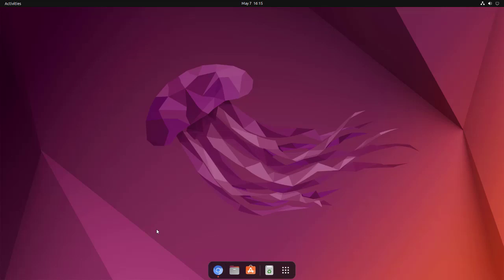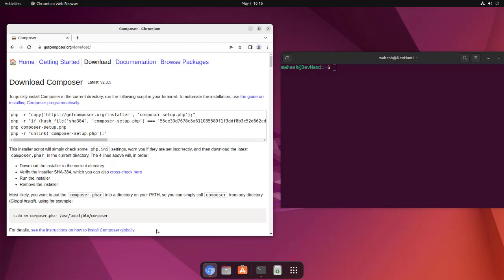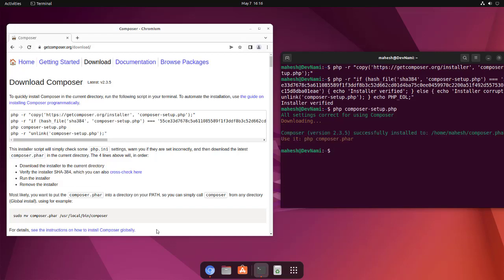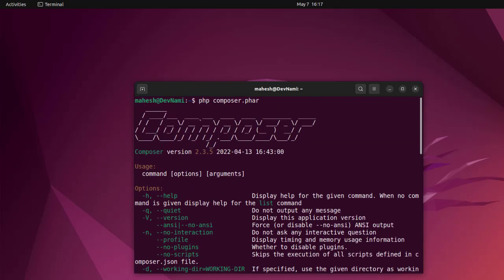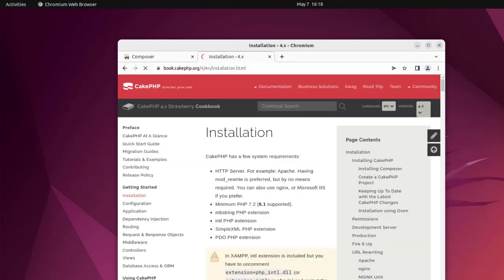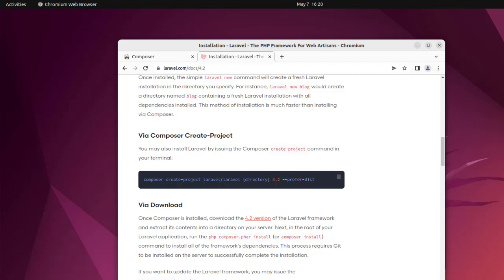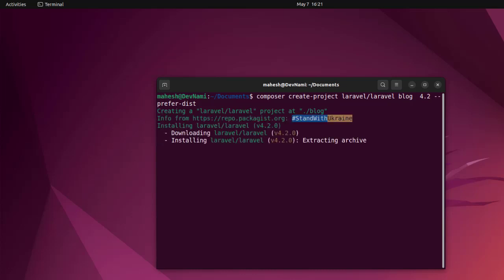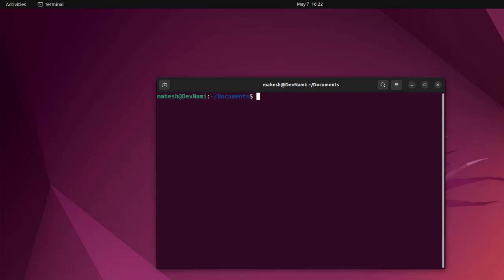PHP Composer - How to Install and Use PHP Composer on Ubuntu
Learn How To Install and Use PHP Composer on Ubuntu. How to Install Composer on Ubuntu. Set Up and Use Composer on a Ubuntu.